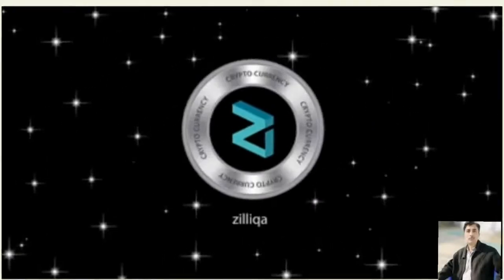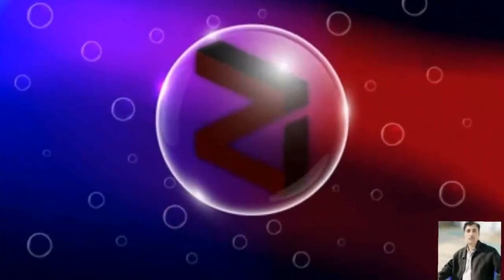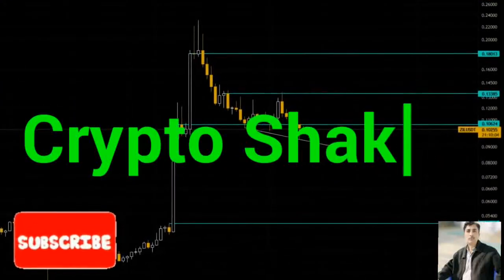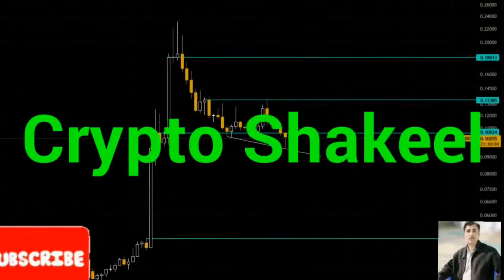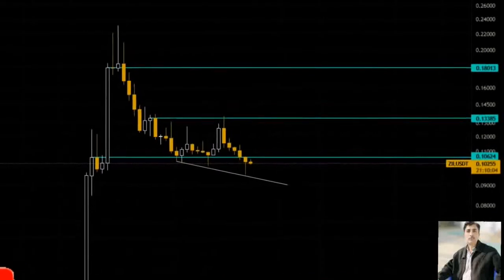Zilliqa price prediction 26 April 2022, Crypto Shakeel, zilliqa ZIL today latest news & forecast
( Zilliqa price prediction update today) ♤About: Crypto Shakeel channel for only Crypto forex daily latest news analysis forecast prediction channel.i am Shakeel Akhtar Yousufzai last 16 years successful forex market trading. Daily forex market analyst. Free live forex signals provider.